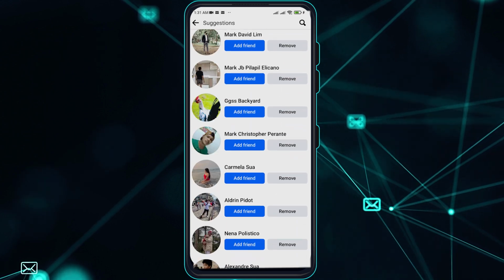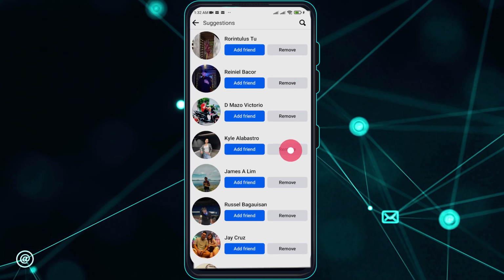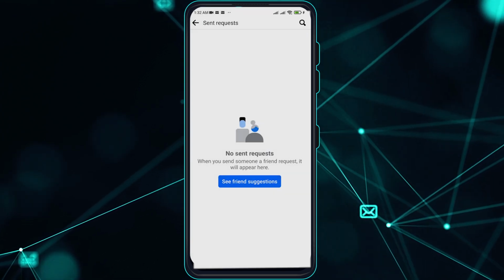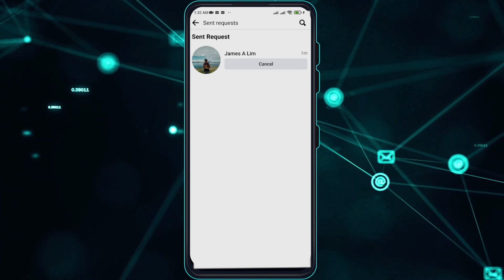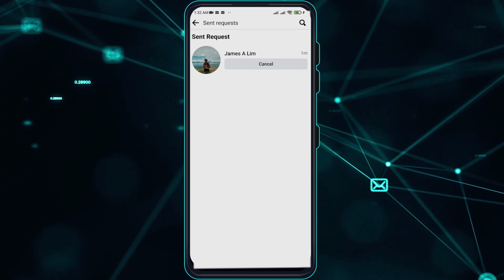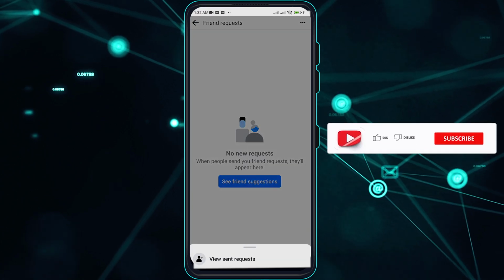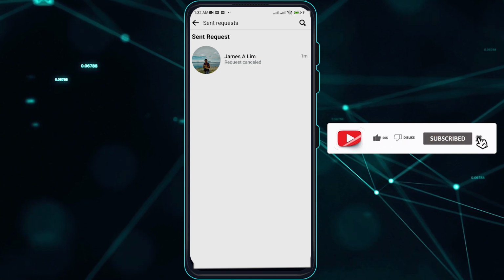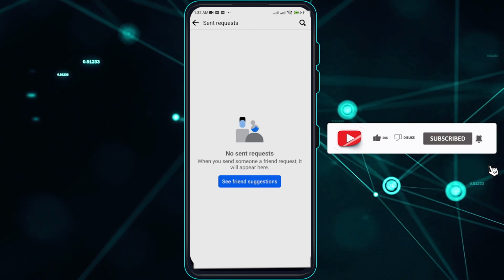How To View Sent Friend Requests On Facebook (2023)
Do you want to know How To View Sent Friend Requests On Facebook (2023)? This video is for you! Learn How To View Sent Friend Requests On Facebook (2023). Follow the step-by-step tutorial and know How To View Sent Friend Requests On Facebook (2023). Let's get started!